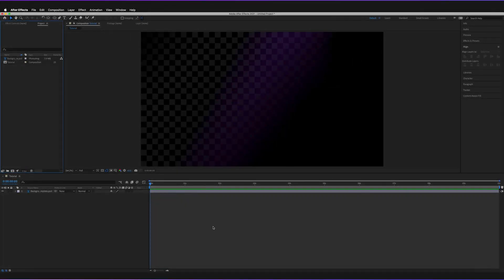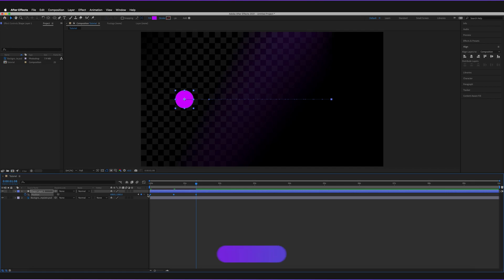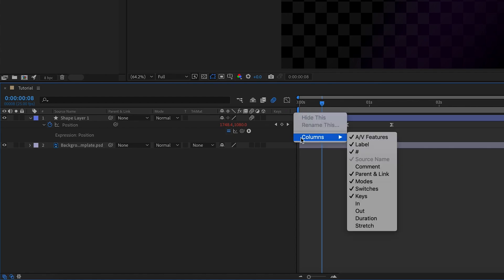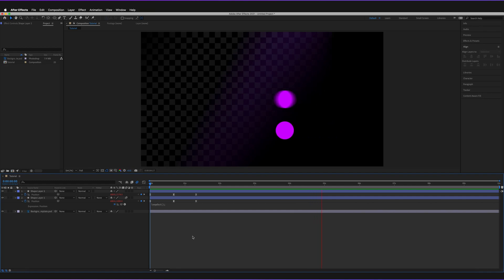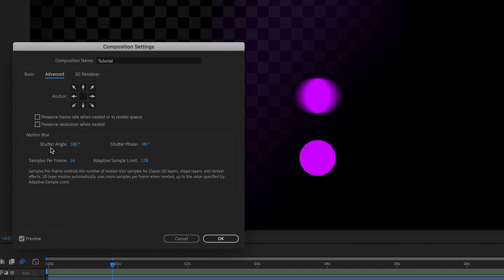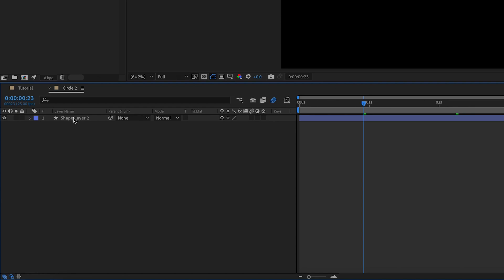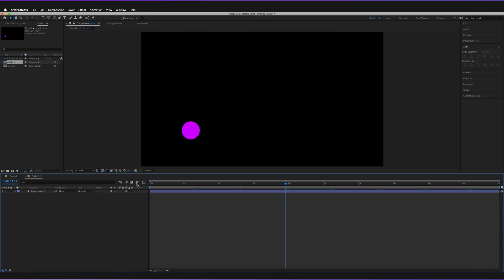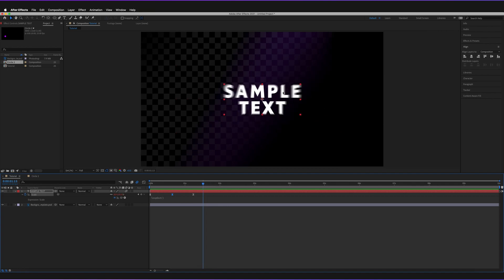THIS is MOTION BLUR in After Effects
How can we make our animations look more smooth and less staggered in Adobe After Effects? We'll be covering how to apply the motion blur to individual layers, how to change camera settings to adjust the type of motion blur you create and some best practise tips to get you started!

Ad 🟡 Adobe Stock - Get 6 free HD or 4K videos now!
🔎 Adobe User Guide - If I get stuck and need help in After Effects ➤➤

Ellipse tool: Q
Text tool: Cmd + T... (Windows: Ctrl + T)
Position properties: P
Rotation properties: R
Scale properties: S
Undo: Cmd + Z... (Windows: Ctrl + Z)
Copy: Cmd + C... (Windows: Ctrl + C)
Paste: Cmd + V... (Windows: Ctrl + V)
Add expressions: Hold Option... (Windows: Hold Alt)
Change anchor point position: Y
Ease in/oout keyframes: F9
Duplicate layer: Cmd + D... (Windows: Ctrl + D)
Composition settings: Cmd + K... (Windows: Ctrl + K)

✅ VIDEO SUMMARY
To add motion blur to a layer, simply select the layer in the layers panel and just to the right, there should be an option to tick a box that corresponds to three circles stacked behind one another. This then means you have added motion blur. Always remember, you have to add motion blur to EVERY layer and you also need to toggle ON the motion blur for the composition as a whole. Otherwise it will not be included in your export.

You can toggle of the motion blur for the composition as a whole to make it easier for your computer's processor to render the video preview. To adjust the camera settings, go to "Composition" and then select "Composition Settings". The go to the "Advanced" tab and under here you will find the shutter angle and samples per frames options that allow you to customize your motion blur!

If we haven't met before - Hey, I'm Connor 👋 Welcome to My Film Class where I help you craft your creative skillset and proficiency in animation and editing software. These videos will help you build the know-how and ability to approach new briefs with a professional mindset. Let's build a community where we can support each other through our creative journeys.

🕒 TIMESTAMPS
0:00 Creating a moving shape
4:10 What is motion blur?
4:46 Add motion blur to a layer
7:44 Adjust motion blur settings with Shutter Angle and Samples Per Frame
10:40 Motion blur in compositions
13:15 Motion blur when scaling objects
15:40 Motion blur on rotating objects

This video is not a paid product placement, has not been sponsored or endorsed or given free products by Adobe or Envato Elements. Linking to any external pages is at your own risk. My Film Class is independently owned and all opinions expressed are my own. Adobe product screenshot(s) reprinted with permission from Adobe.